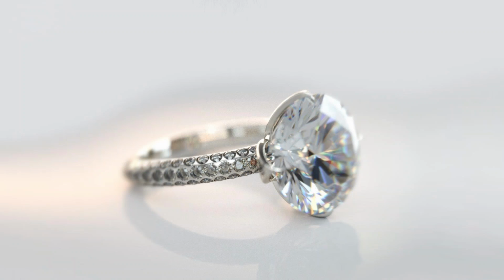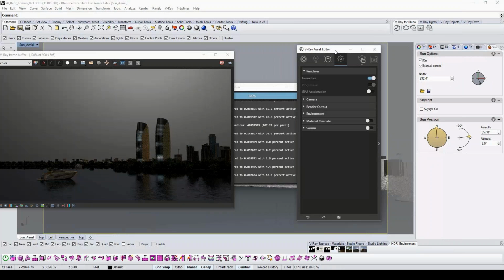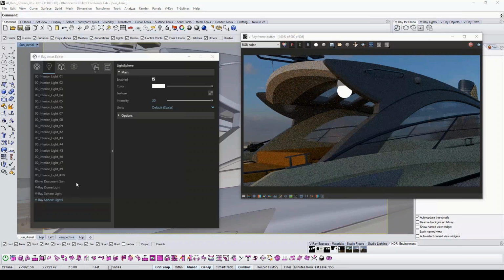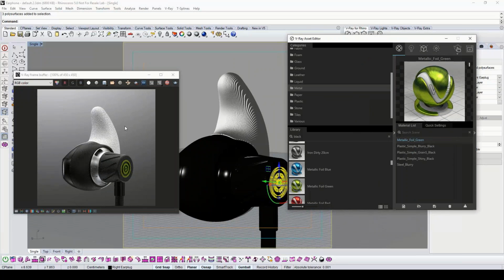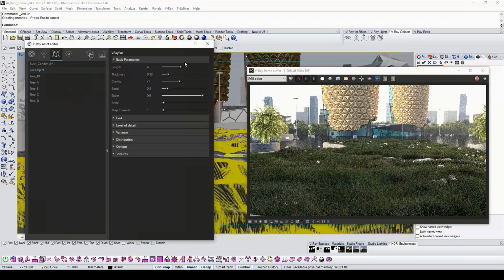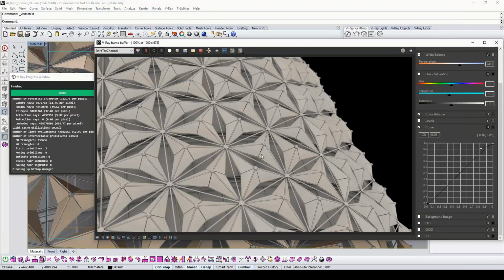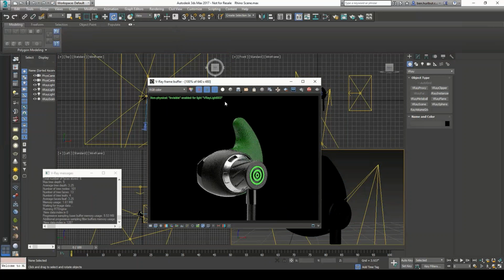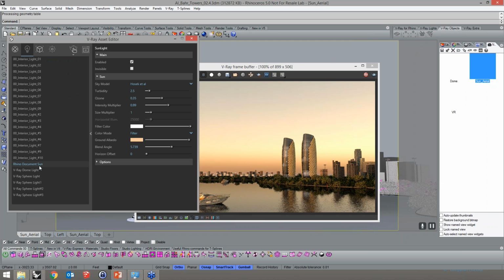New Rendering Power for Design and Architecture Using V Ray for Rhino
Join Ben Hurlbut as he demonstrates the brand new rendering experience of V-Ray 3.0 for Rhino.  V-Ray has been redesigned from the ground up. The new user interface is clean and simple. With quick presets and streamlined controls you can focus on being creative, without worrying about the technical stuff. Now, it's faster and easier than ever to create great looking renders right in Rhino. V-Ray 3 is the smartest and fastest rendering solution for Rhino. Its twin-engine rendering architecture is built to take full advantage of the latest CPU and GPU computing technology. With a full suite of creative tools, V-Ray lets you render anything and everything, from quick design models to your most detailed 3D scenes.

Ben Hurlbut became a member of the Chaos Group Baltimore office in 2014 as a 3D Artist. After obtaining a master degree in Architecture in 2008 from the University of South Florida and has since then gained over 5 years of architectural experience in the field. Ben has extensive knowledge of V-Ray, Revit, Rhino, Grasshopper, 3D Studio Max, and SketchUp.

Anyone interested in seeing the most important version of V-Ray for Rhino since the first version.